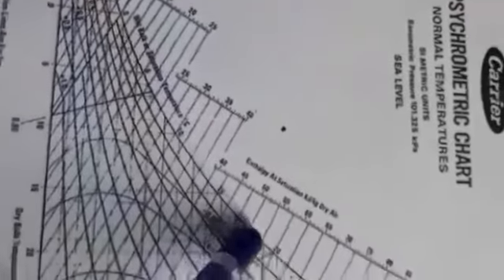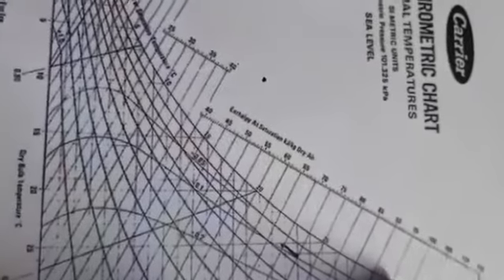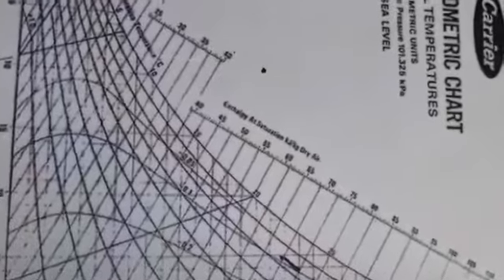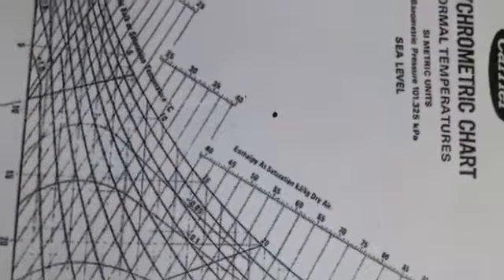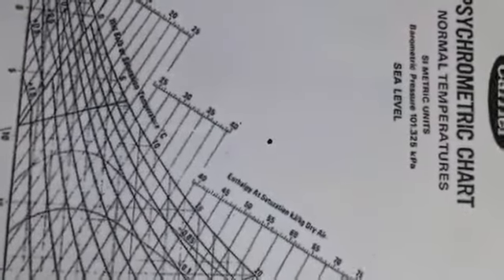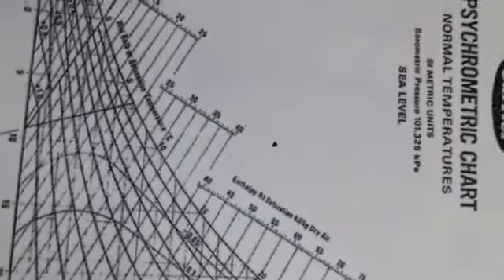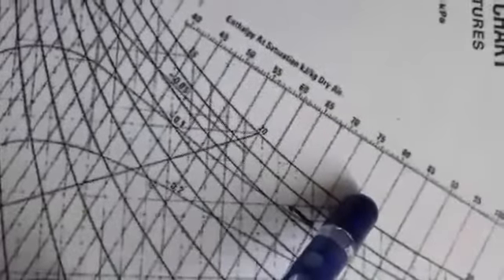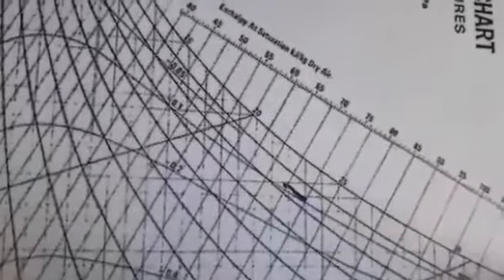Air Conditioning Psychrometry Chart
Reference: A Course in Refrigeration and Air Conditioning by SC Arora and Domkundwar / Dhanpatrai